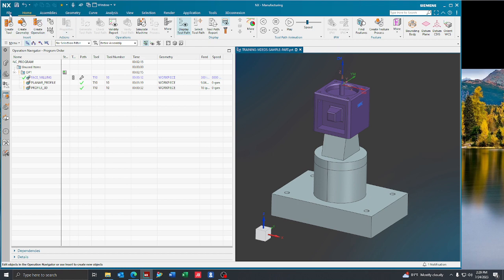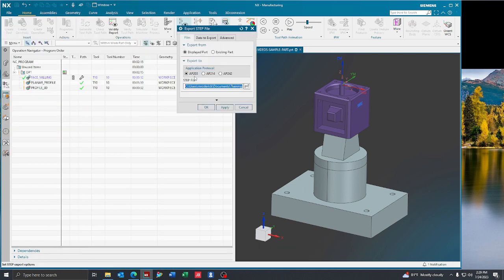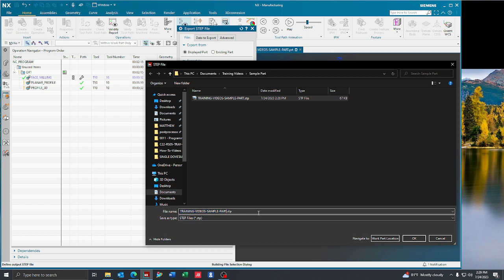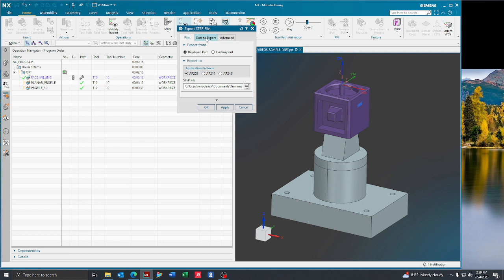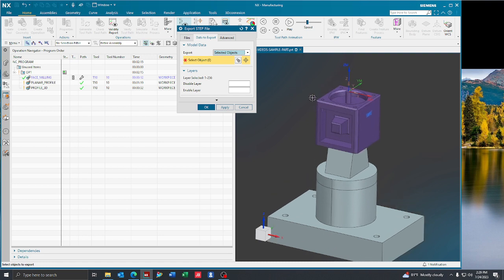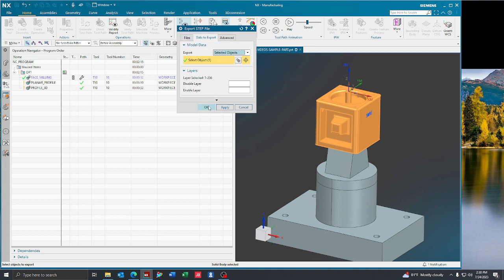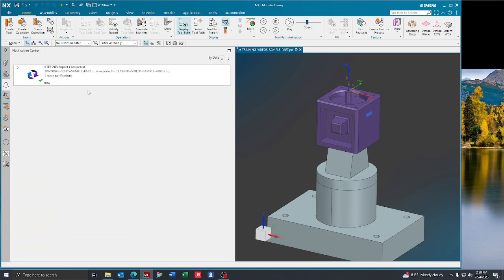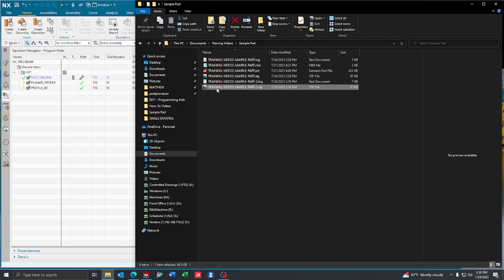Siemens NX 2206 How To Save A STP File